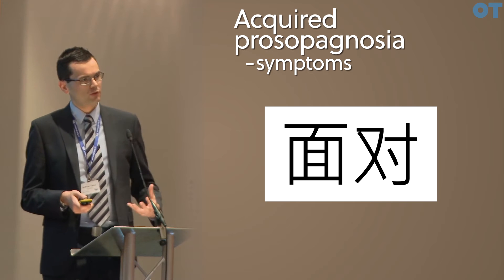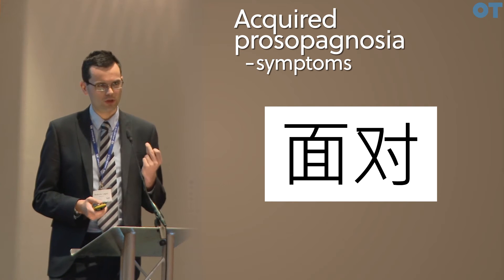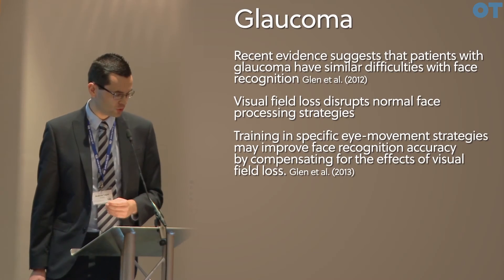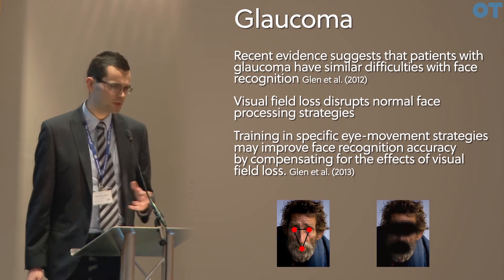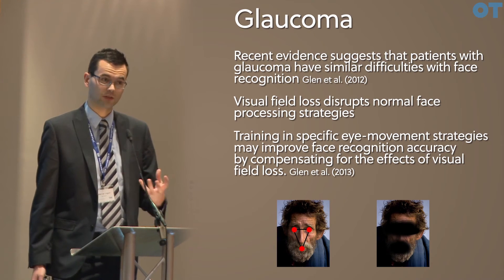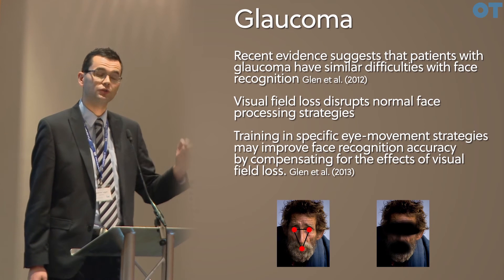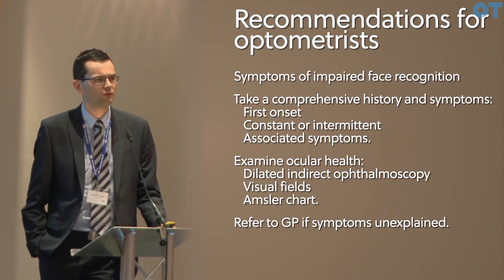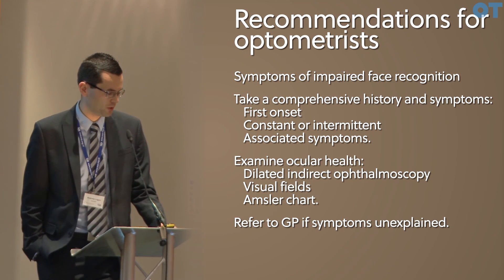New CET video from OT: Facing facts about prosopagnosia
This video looks at the problems encountered by people with face-blindness, known as prosopagnosia. We look at the symptoms, causes and social consequences of the condition and describe how eye care practitioners can help these patients in practice.